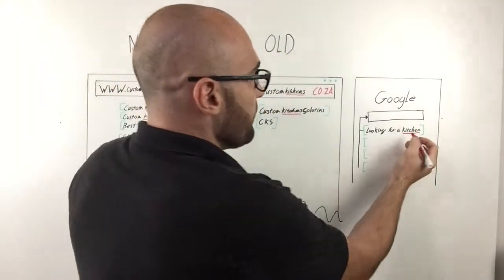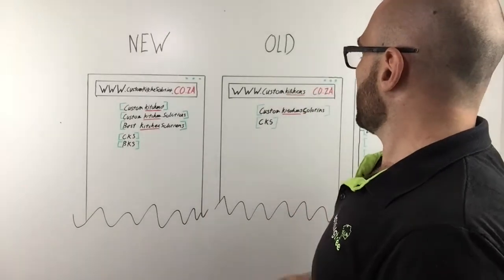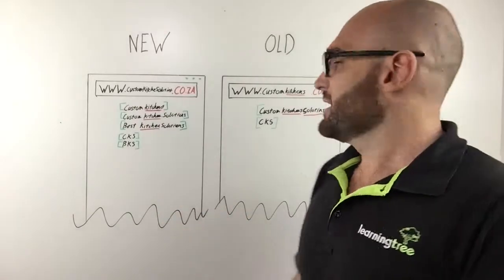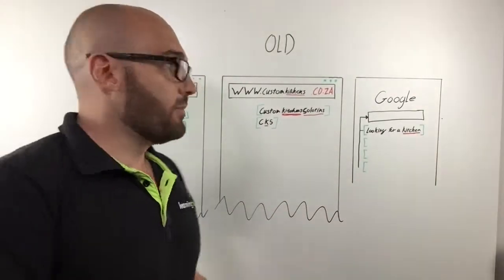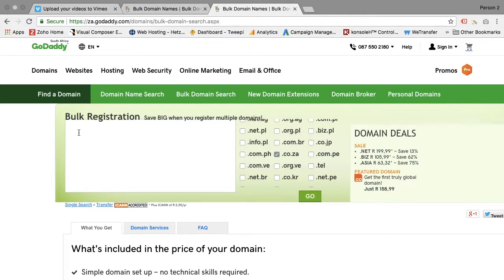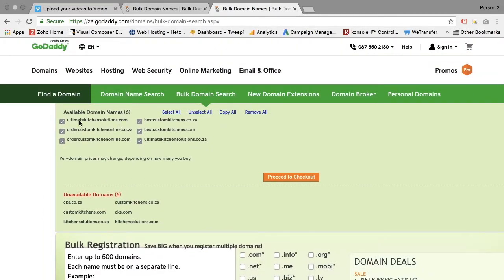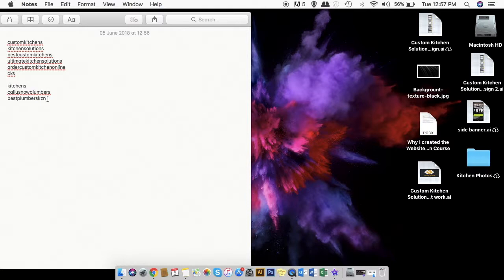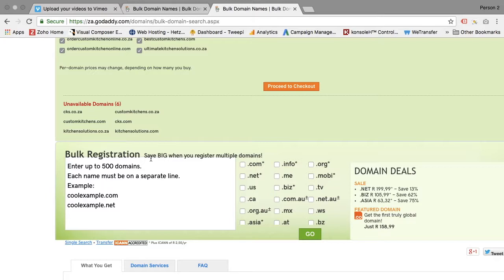How to select a domain name for your website | Website Design Course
In this video I will show you how to select your domain name for your new website. If you would like to learn how to create a full website, then come checkout my Website Design Course, on The Learning Tree platform, signup to get free access for 7-day on the platform by clicking this